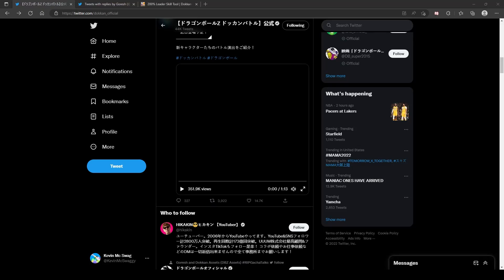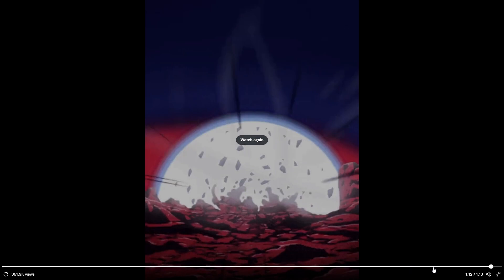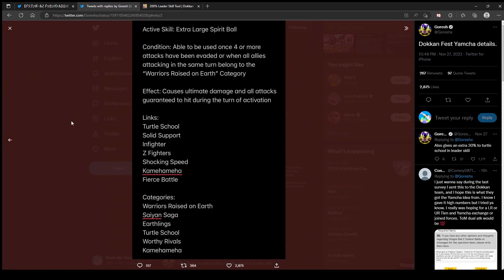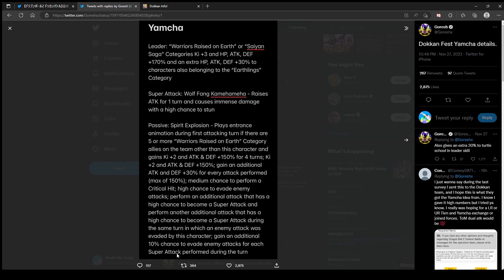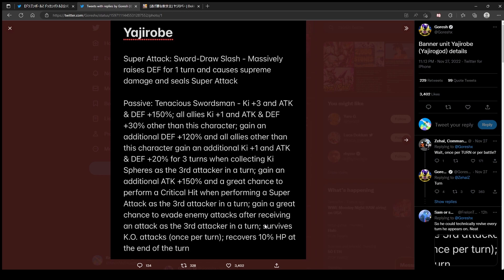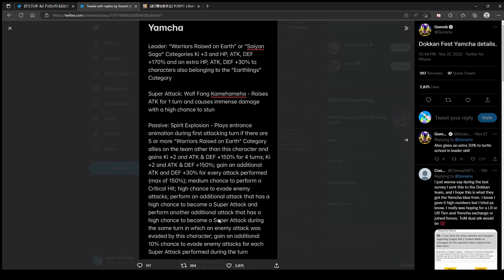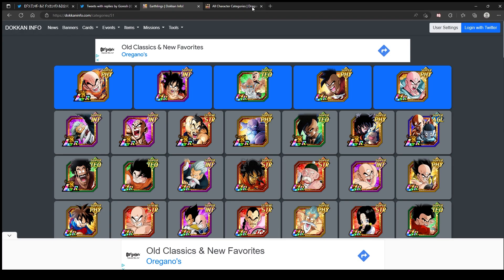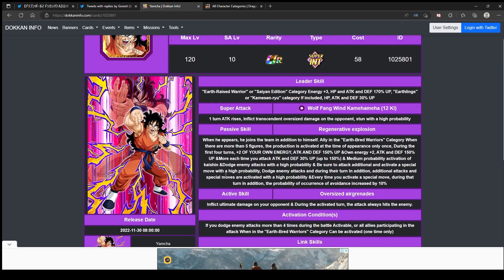DBZ Dokkan Battle: *NEW* UBER INSANE INT DFE YAMCHA SA & DETAILS REACTION!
Tell us how you think of YAMCHAD?